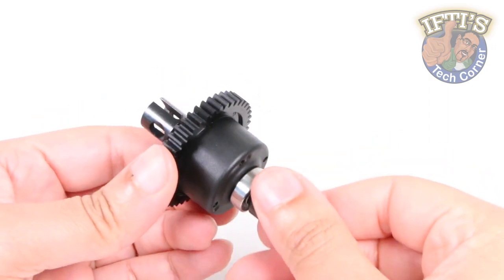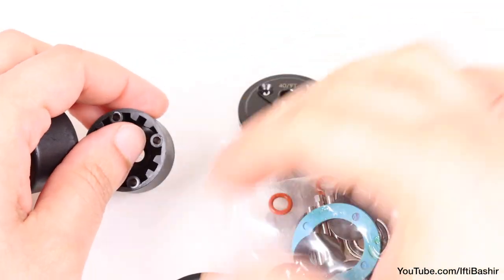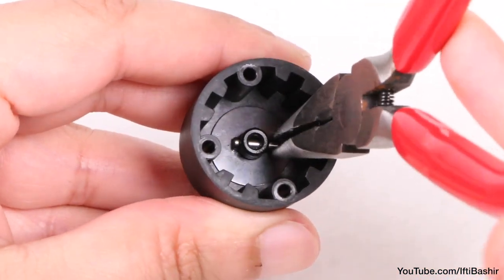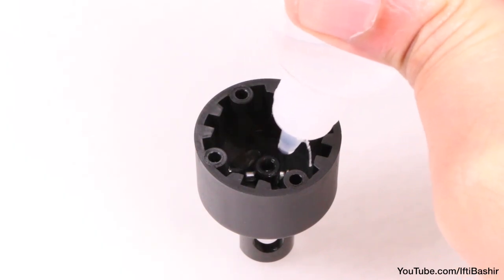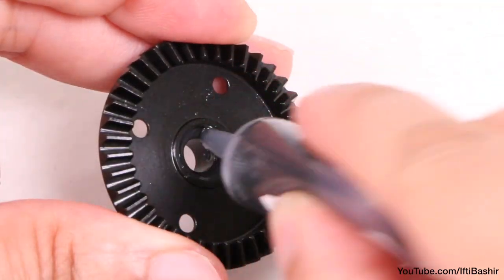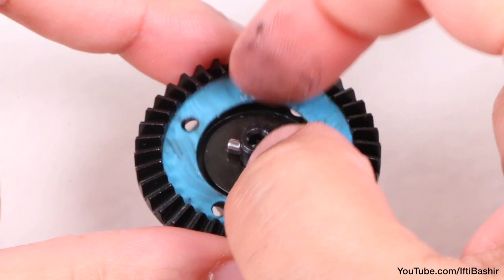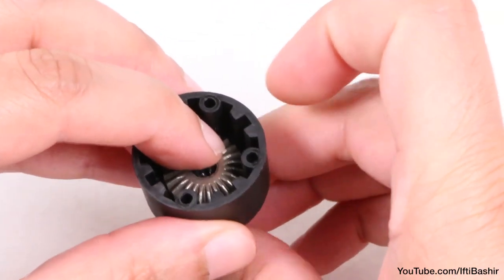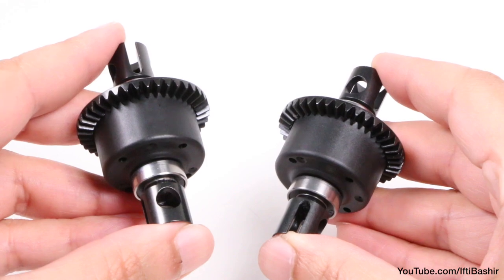#03 Tekno ET48 2.0 E-Truggy - BUILD SERIES - Kit Bag B : Front & Rear Differential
The Tekno ET48 2.0 E-Truggy is here and ready to rip up tracks all over the world!
Join us as we build the complete kit from start to end!